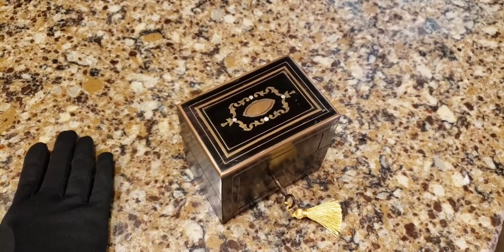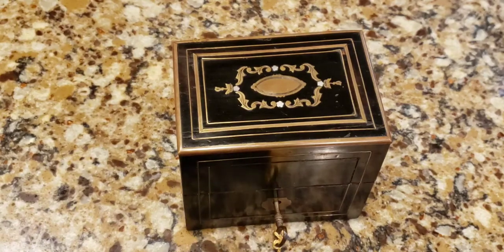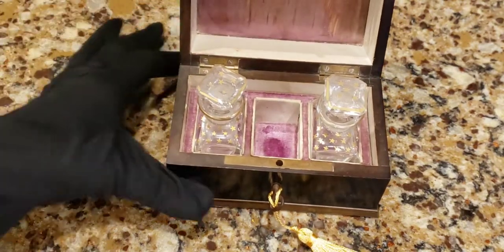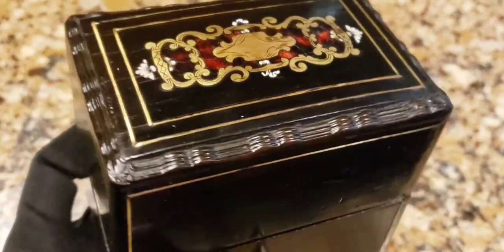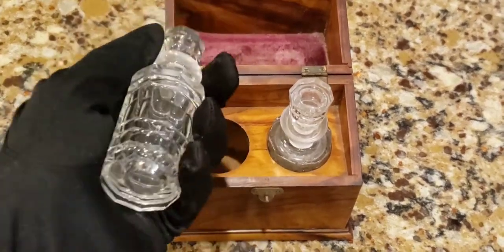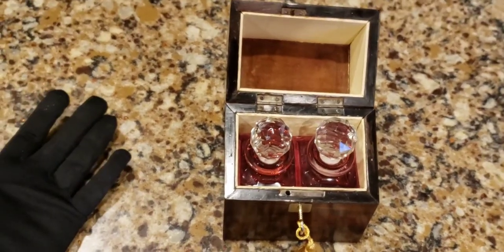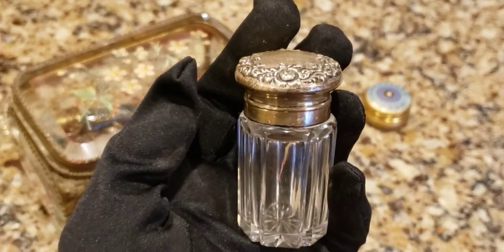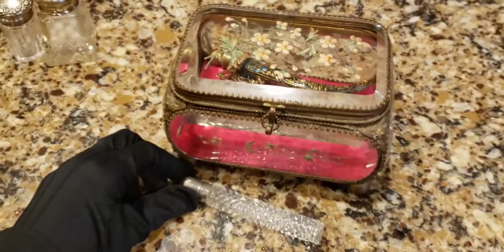Check Out These Cool French Antique Wood Scent Caddy Boxes & Victorian Perfume Scent Bottles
Sorry for the graphic language. I am just being me and sometimes I can be a real ass 😁🤣